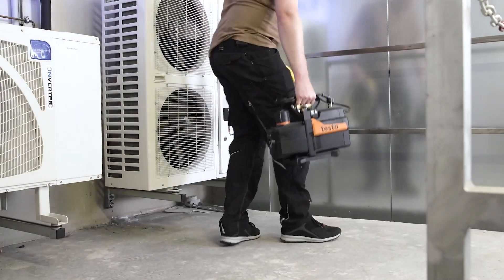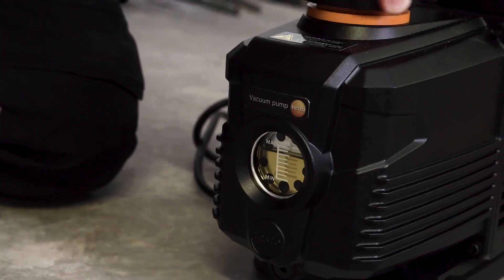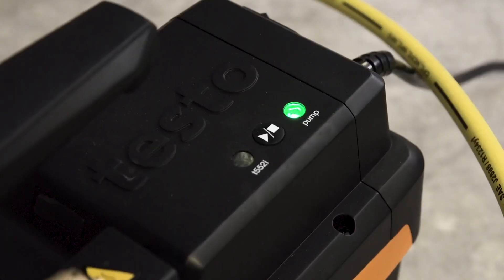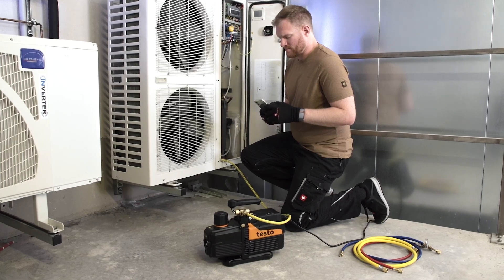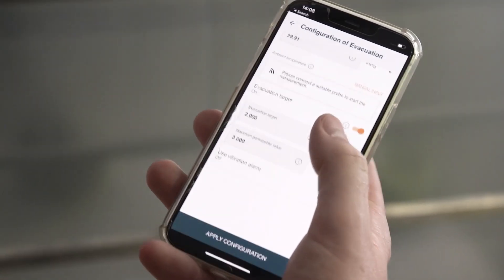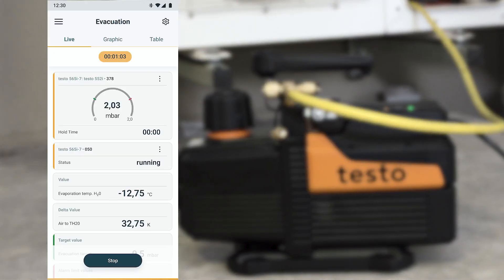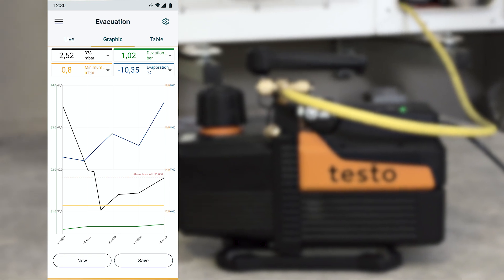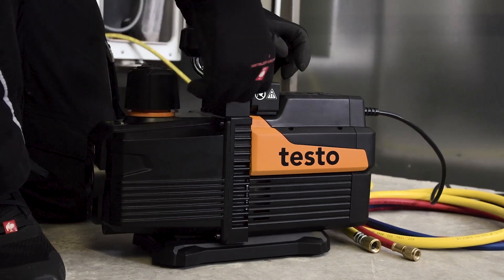The new smart vacuum pump testo 565i.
The testo 565i makes evacuations incredibly easy. Thanks to smart technology and the connection to the testo 552i vacuum probe, the 565i automatically stops evacuation once the desired target value is reached and initiates a vacuum hold test automatically. This means that the entire process takes place all by itself. The testo 565i has also proven its worth thanks to its high quality, which ensures that it can even be used safely with flammable class A2L and A3 refrigerants.